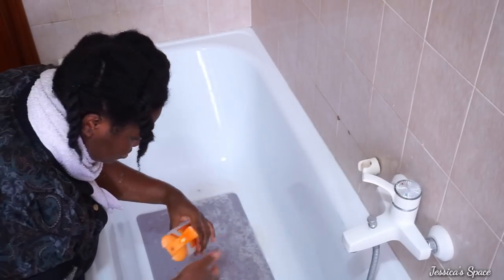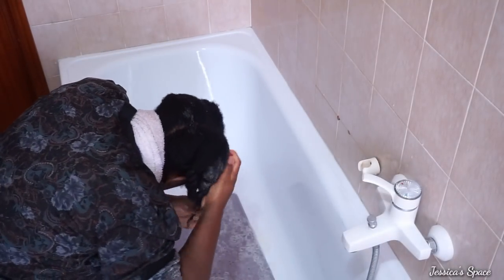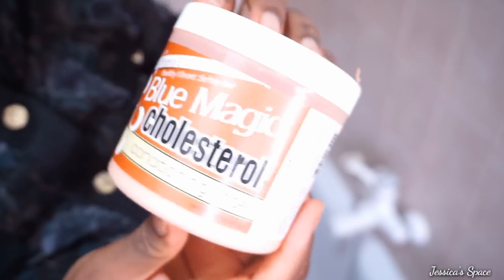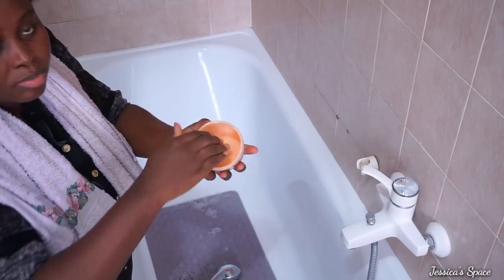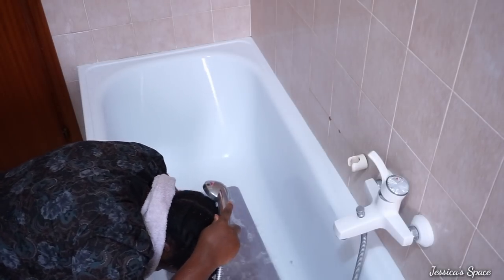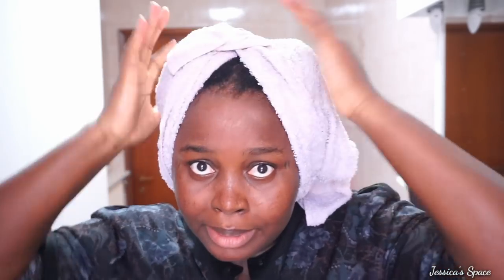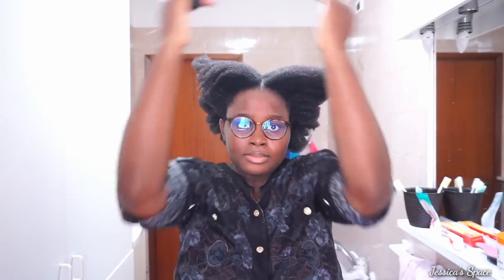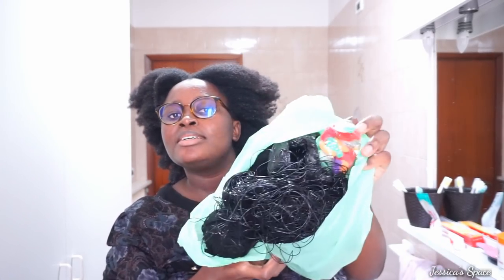4c natural hair wash routine | Deep condition, shampoo, rinse & style + DIY | Cantu & Blue Magic.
In this video, I will be using Cantu Shea Butter and Blue Magic products.